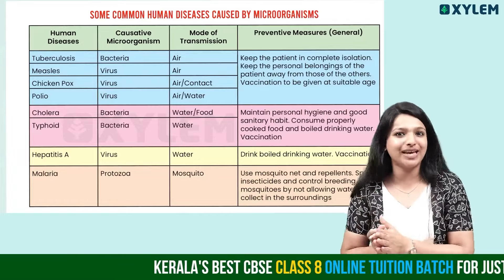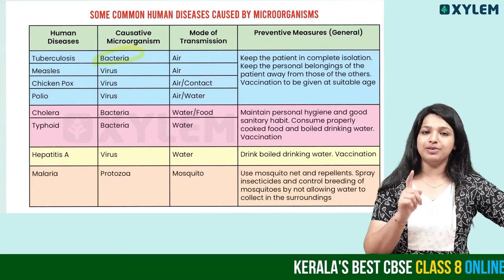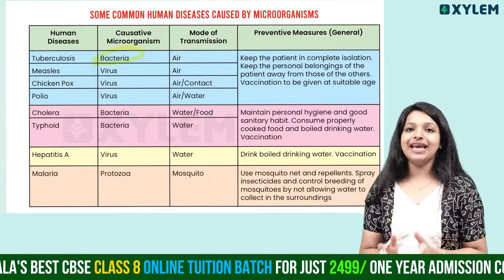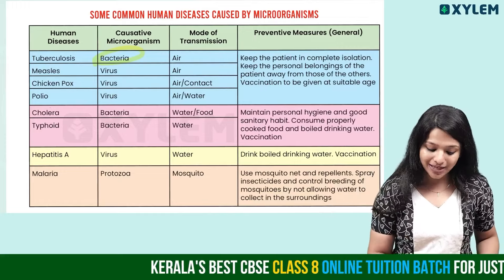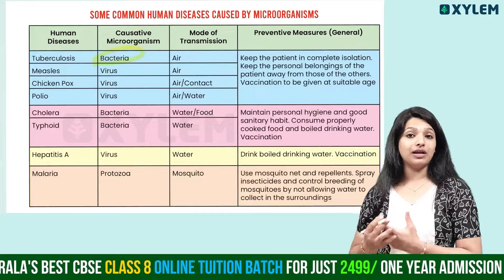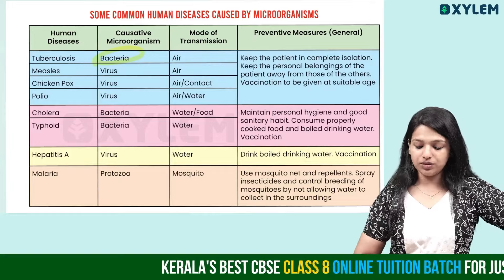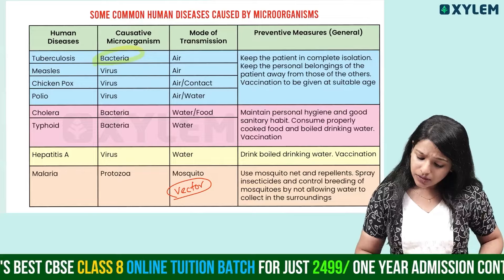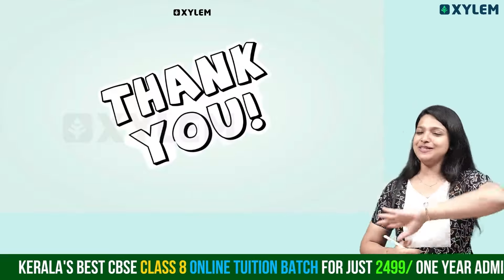Class 8 CBSE Biology - Microorganisms Friend and Foe / Common Diseases | Xylem Class 8 CBSE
Welcome to our comprehensive overview of Class 8 CBSE Biology, focusing on the chapter "Microorganisms: Friend and Foe." In this video, we delve into the crucial role microorganisms play in our ecosystem, as well as their potential threats. We'll also explore Xylem, an essential component of plant biology, highlighting its functions and significance in transporting water and nutrients.
This content is tailored specifically for 8th standard students, ensuring a clear understanding of these fundamental concepts. Our aim is to equip you with the knowledge needed to excel in your exams, especially for the crucial 5-mark questions. Join us as we break down complex topics into digestible segments, allowing you to grasp the essentials in just 5 minutes.